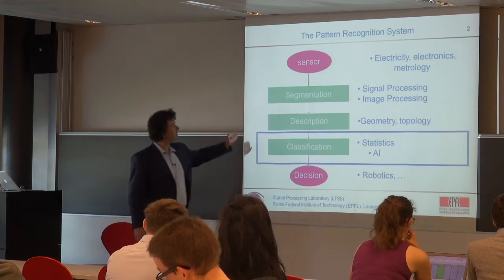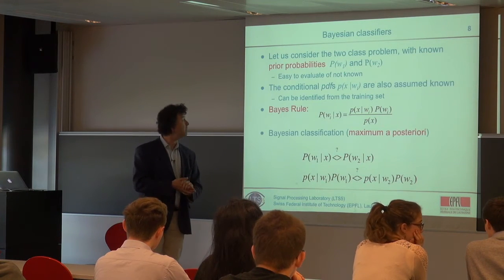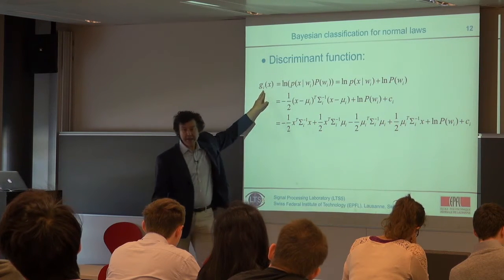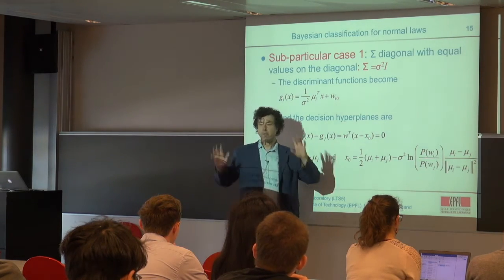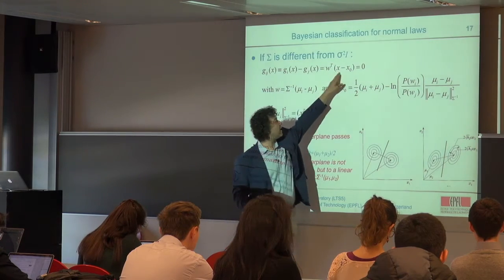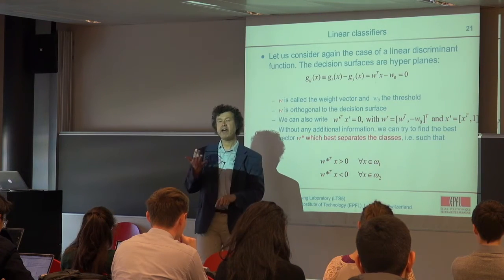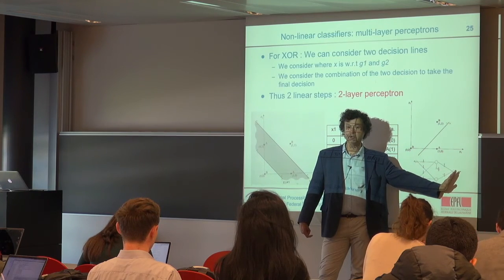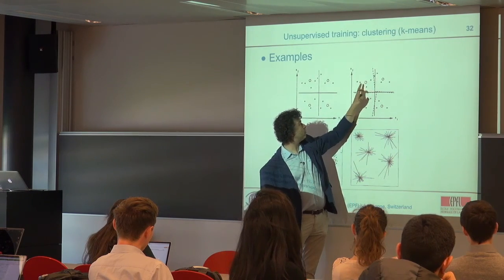Image Analysis and Pattern Recognition - EPFL - Prof J.-Ph. Thiran - Lecture 5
Classification
Lecture 5 of the course "Image Analysis and Pattern Recognition" by Prof. J.-Ph. Thiran
EPFL